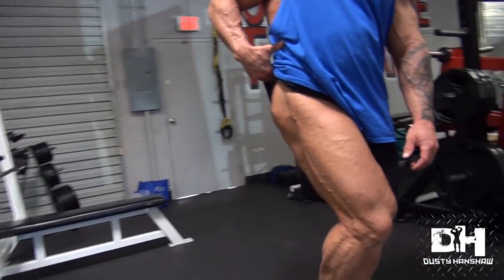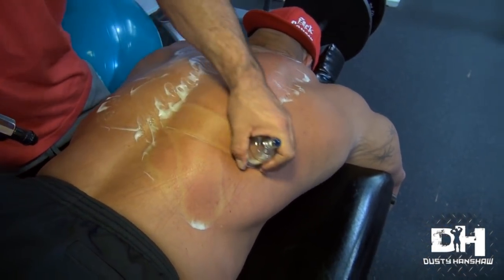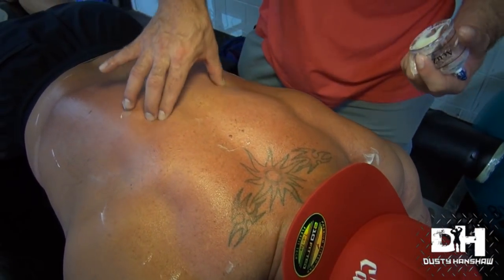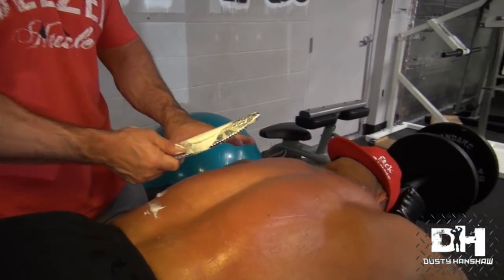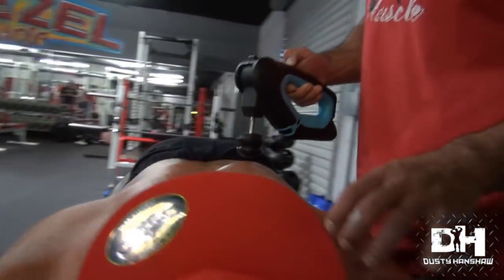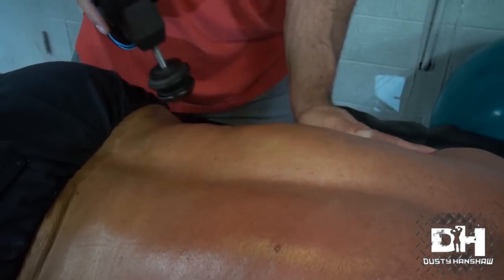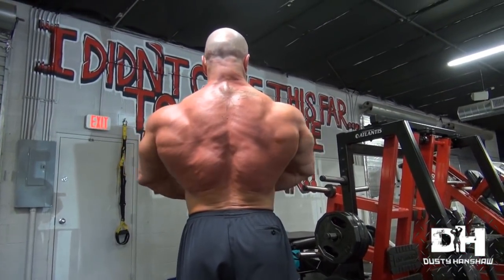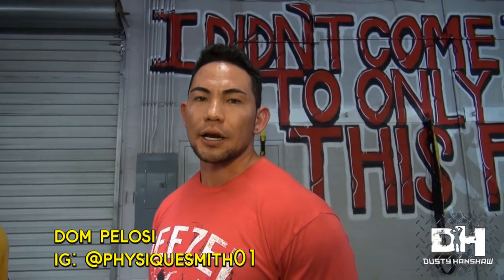DUSTY HANSHAW | CUPPING & SCRAPING THERAPY 6 DAYS OUT FROM 2018 VANCOUVER PRO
See what cupping and scraping therapy is like as Dusty visits Dom Pelosi for pre-contest treatment at Deezel Muscle Gym in Tempe, AZ